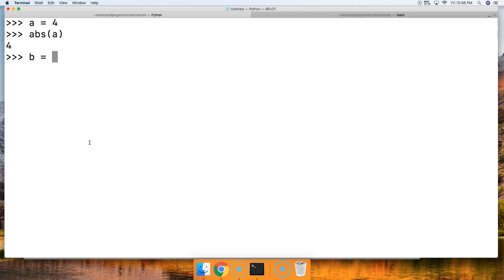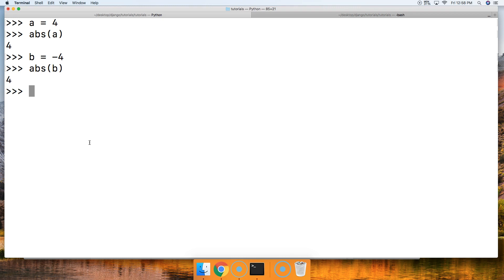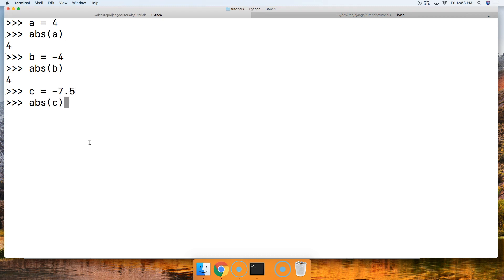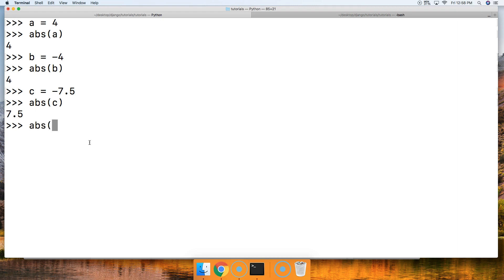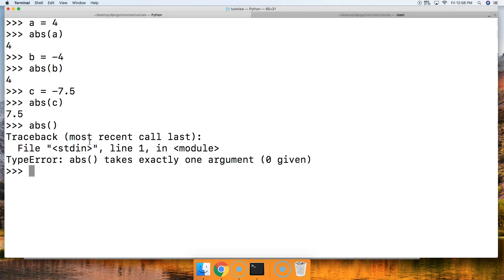Python 3.7: Abs() Built-in Function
In this Python 3.7 tutorial, we will take a look at the abs() built-in function in Python. This function returns the absolute value of a number.